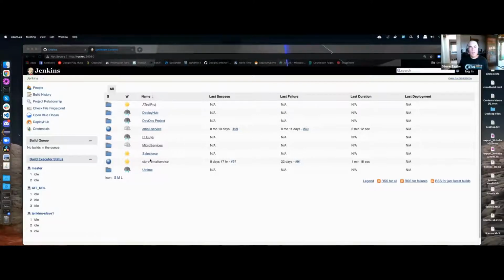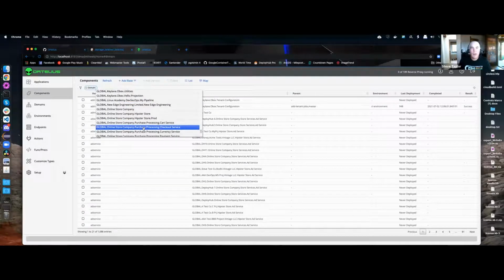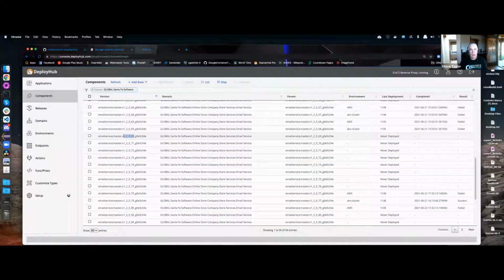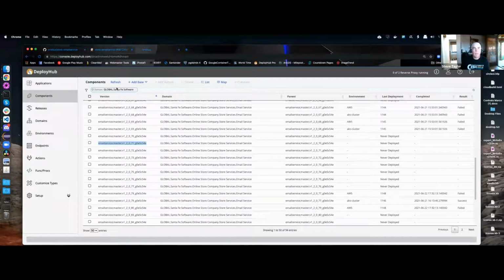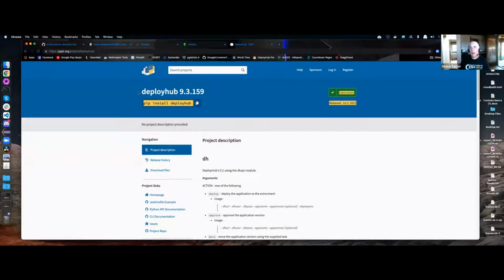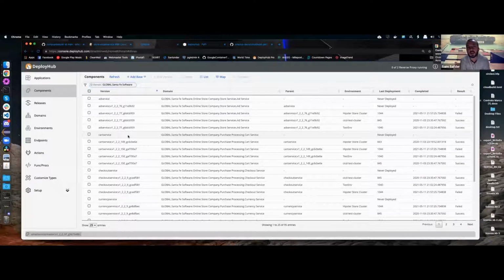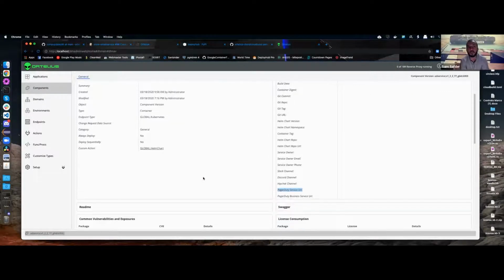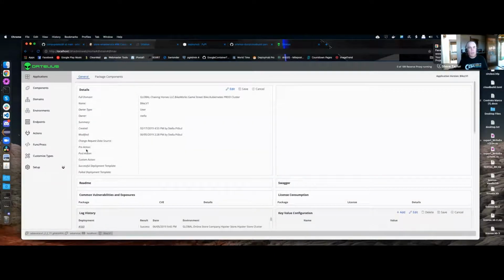Cohort Day 2 - Ortelius with Jenkins